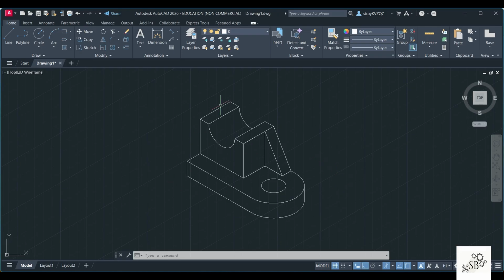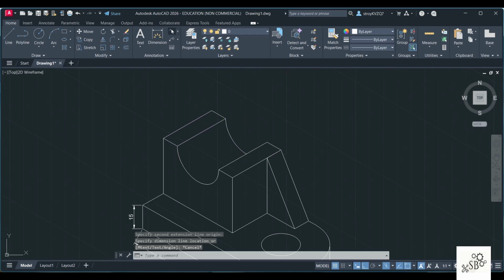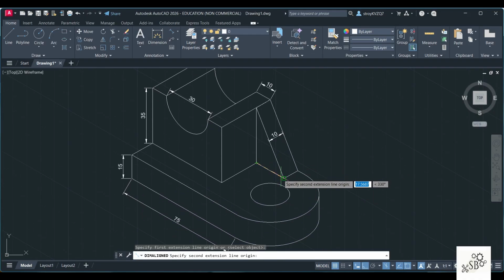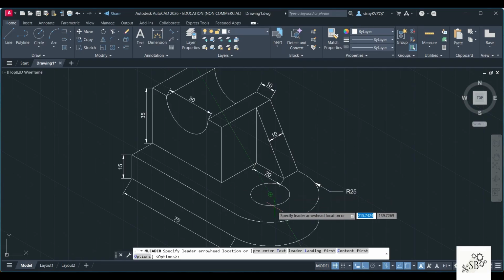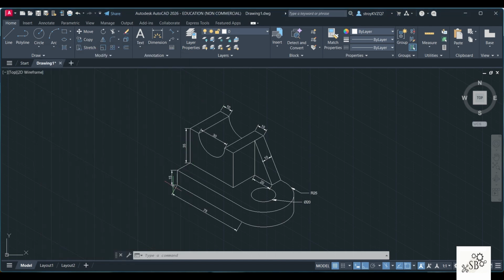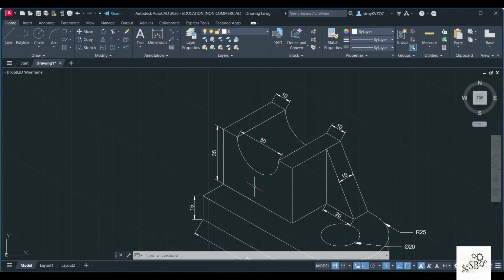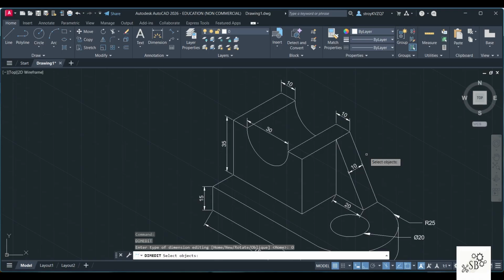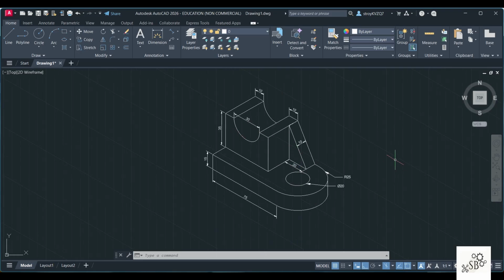Numerical-1 | Dimensioning in Isometric Projection Drawing | AUTOCAD Basic Tutorial | Lecture 13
This video explains How to give dimensions to an Isometric Projection Drawing.